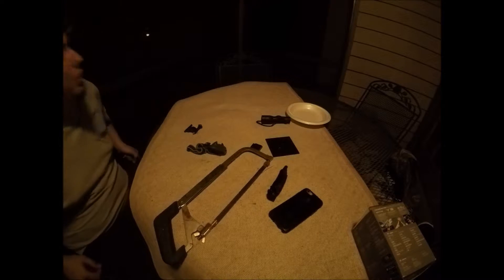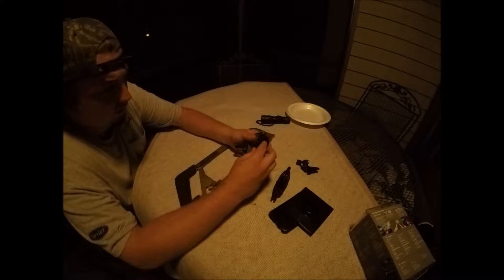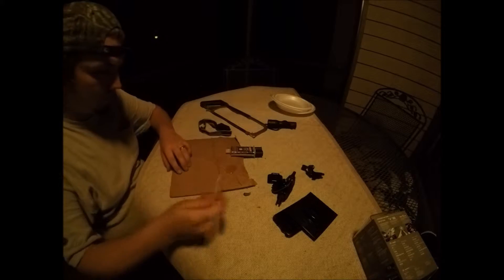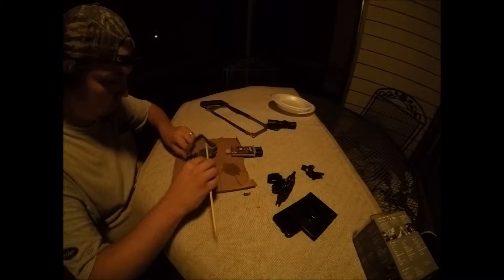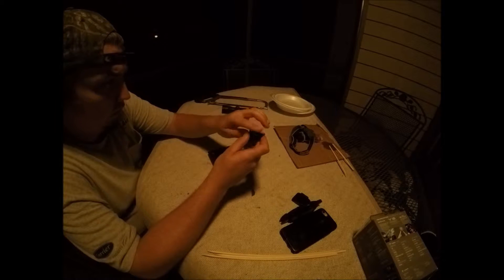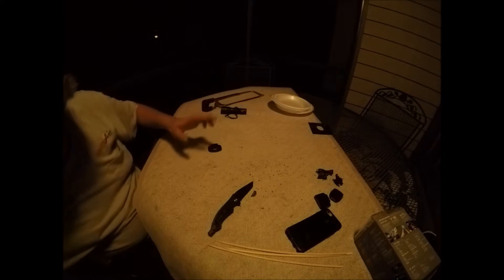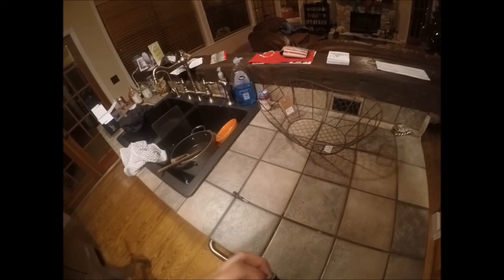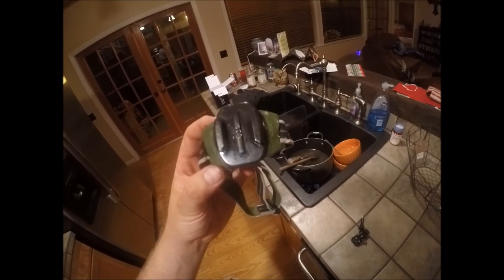DIY gopro headmount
making a head mount out of a headlamp flashlight